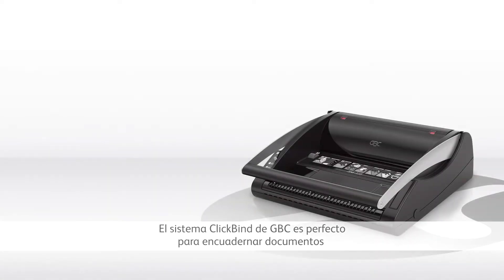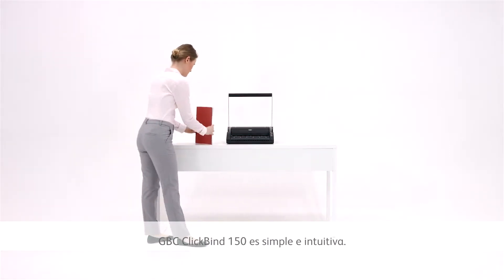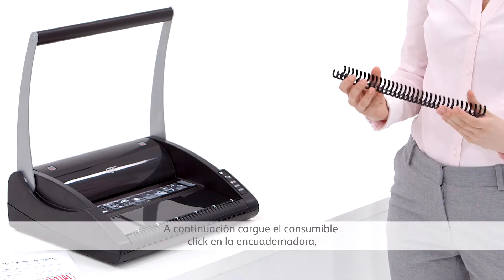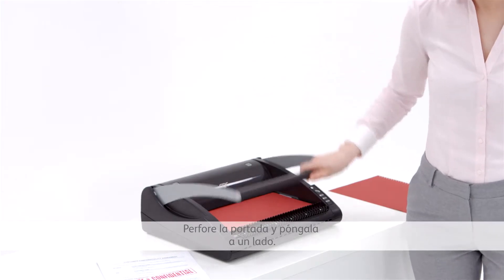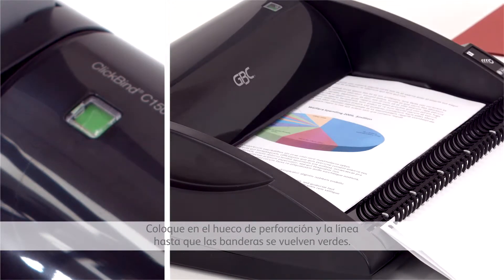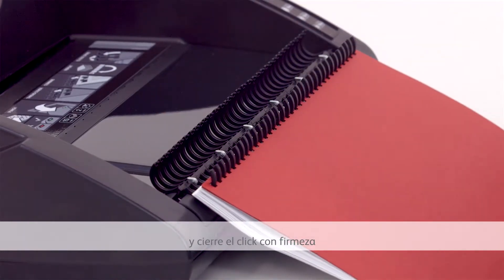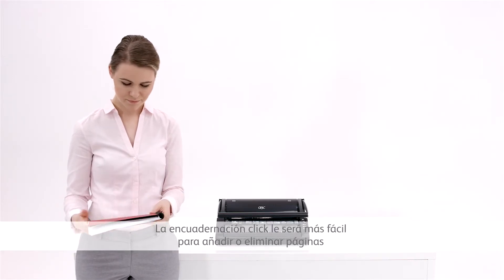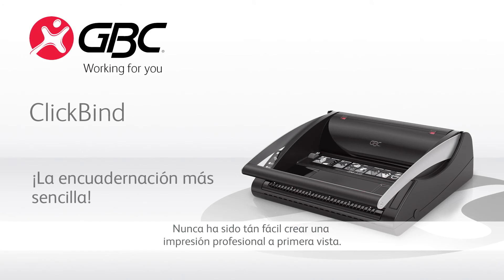GBC - Cómo encuadernar con Click - Video tutorial (ES)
Cómo encuadernar con Click - Video tutorial (2017)